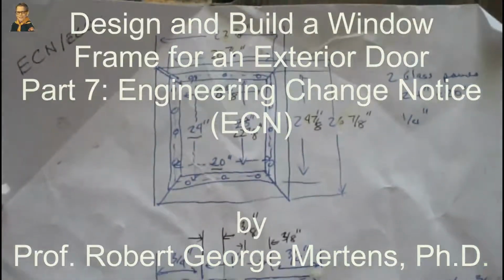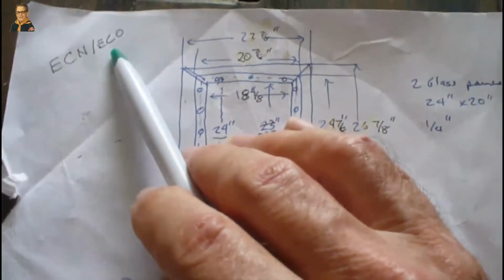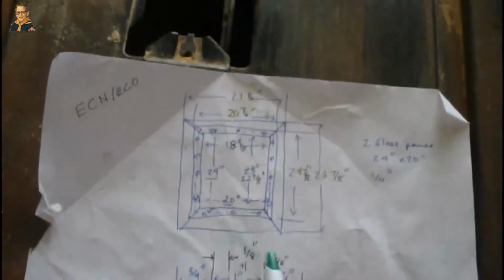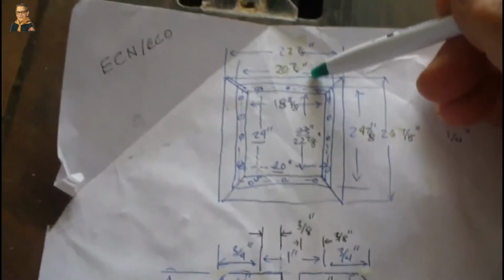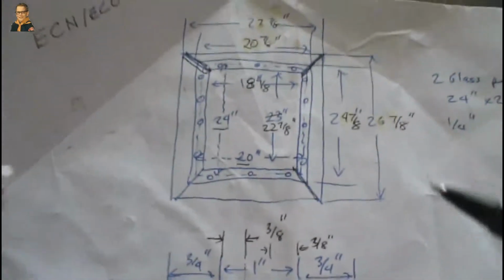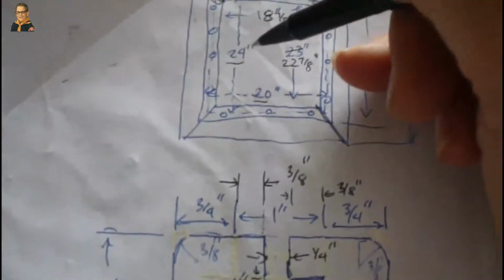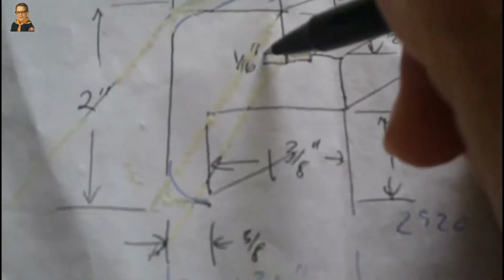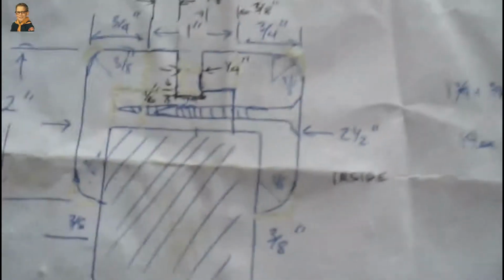Part 7. Design Build & Install a Window for an Exterior Door Part 7 Engineering Change Notice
Design Build & Install Window in Exterior Door
Part 7. Engineering Change Notice
by Prof. Robert George Mertens, Ph.D.

We need a theft-hardened window for a residential exterior door.  The existing window is damaged and unserviceable.  However, a new door, while not all that expensive, becomes expensive when you add a window to it.  Since this door window provides the only external light to this area, a window is important to have for this door.  For this particular door, the original window came built-in to the door, so both were purchased as a single item.  The problem is finding a new window for a door that comes with a specific, customized window.

So we're unable to find a window that fits this door, without running into very high costs.

In this series of videos, I construct a window frame, given the constraints of an existing window.  The design isn't very simple, or even simple to follow, but if you follow the principles, you can do a similar design for yourself.

In this episode, I've decided to make some tiny changes to the original design because of logistical constraints.  I don't want to be stuck with a window frame that doesn't fit the opening in the door, thus having to drive back, 40 miles, in shame.  Well, cosidering gas prices, shame will be the least of my concerns.

Materials:

1.  Wood 4x4 posts, 96" 2 ea. OR 120" 1 ea.
2.  Glass, laminated, dimensioned as needed, 1 ea.
3.  Screws, wood, flat head, #10, 1 3/4", 18 ea.

Tools

1.  Tape measure
2.  Marker (pencil, pen or felt-tip - pencil preferred)
3.  Finishing sander
4.  Rotary saw with fine-teeth blade
5.  Straightedge
6.  Square
7.  Hearing protection
8.  Eye protection
9.  Drill w/drill bits
10. Work bench or table
11. Countersink bit
12. Clamps, 24"
13. Clamps, 36"
14. Spare wood pieces (for use with clamps)
15. Table saw w/10" blade (or able to cut at least 2" depth)
16. Router w/bits
17. Router table

Software/Hardware

1.  Computer w/internet
2.  Web browser
3.  Access to youtube (to watch this video series)